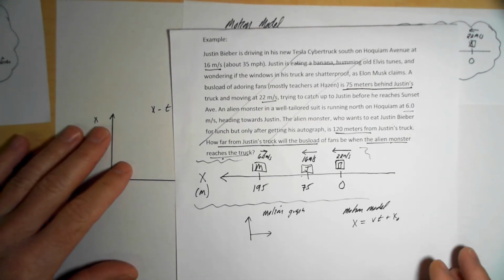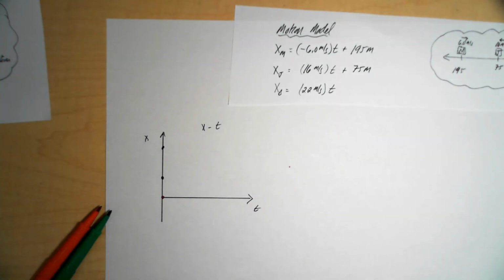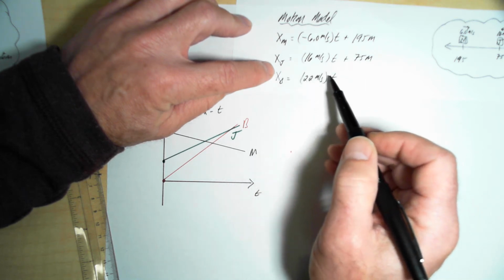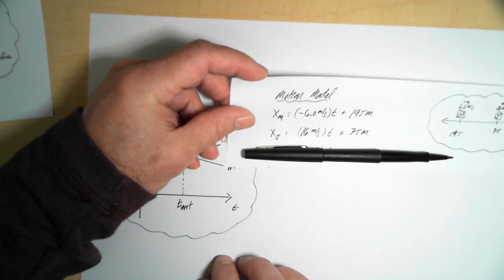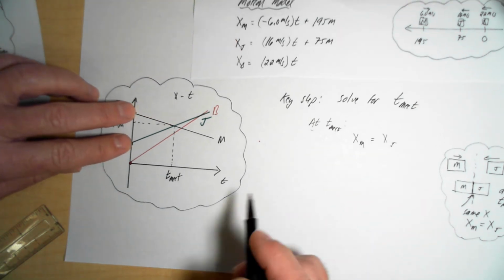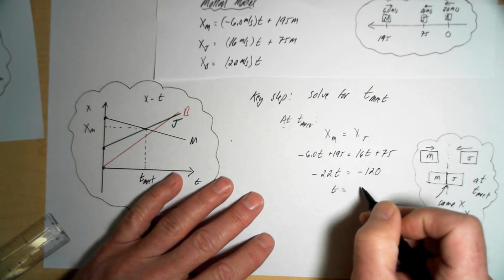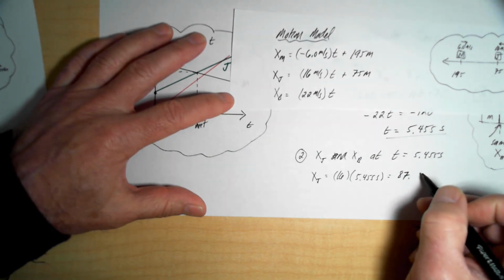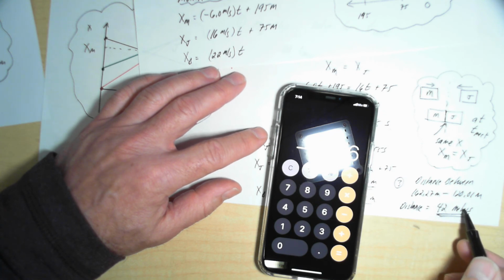Solving Justin Meets Monster Problem